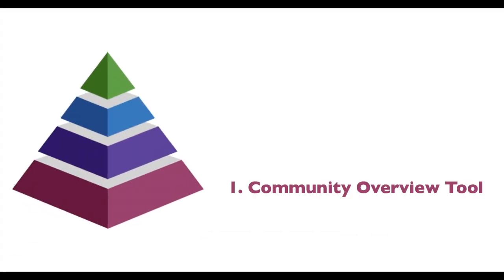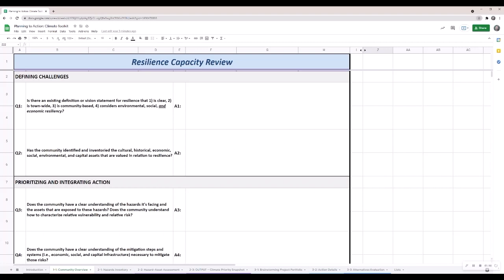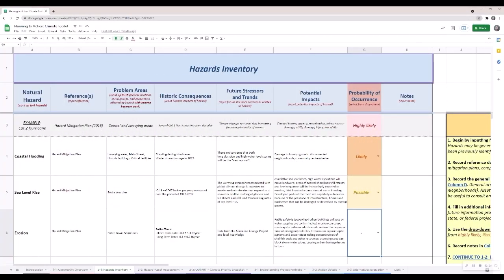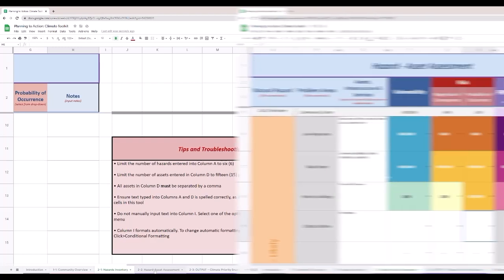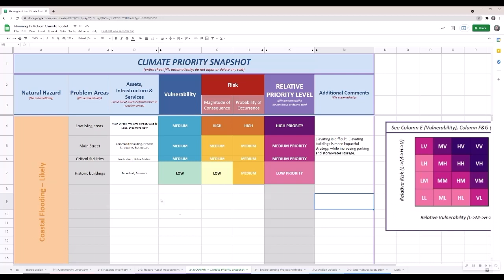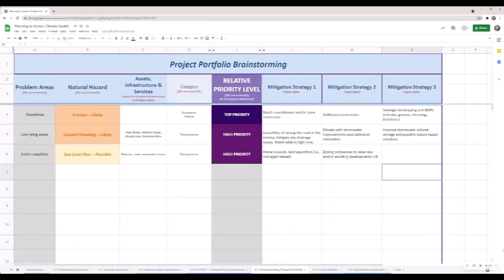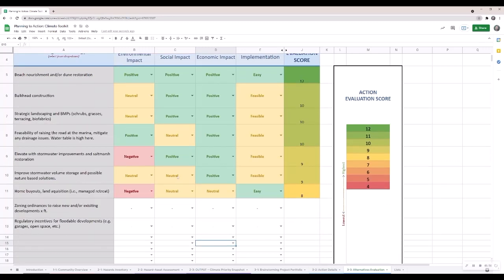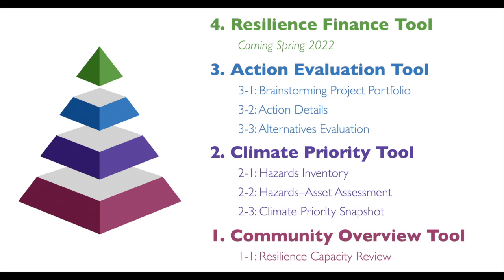Planning to Action: Climate Toolkit (PACT) Tutorial Video | Throwe Environmental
Throwe Environmental has adapted and expanded the existing US Climate Toolkit to support its
broad range of SNEP Network technical assistance projects. This new resource, called the
Planning to Action: Climate Toolkit (PACT), guides communities through the process of turning
climate planning into sustainable financing of on-the-ground projects—all while ensuring the
necessary community engagement and resilience priorities are in place to support meaningful
change.